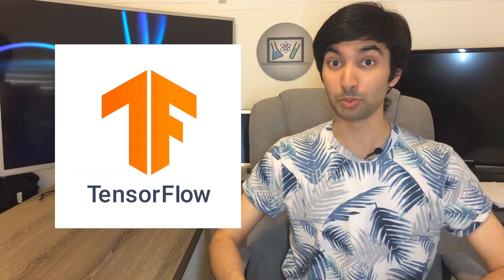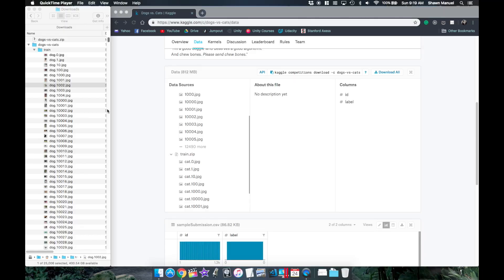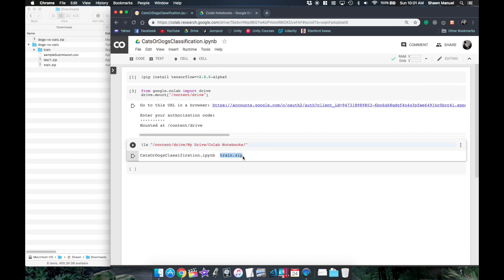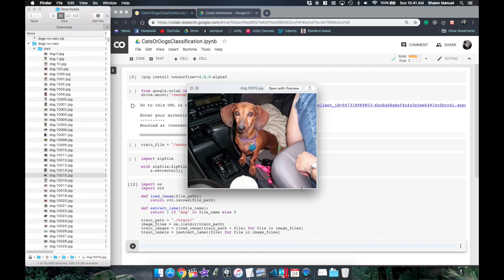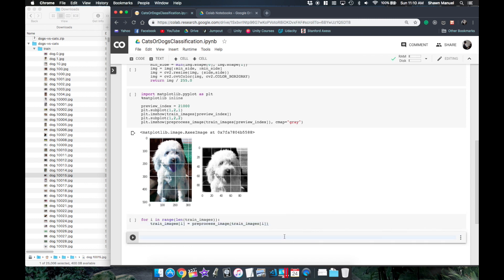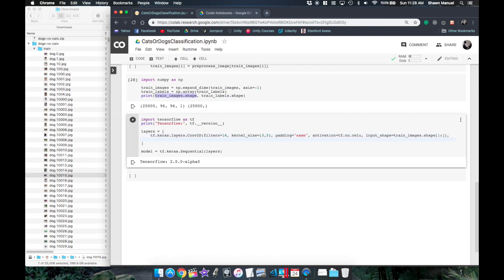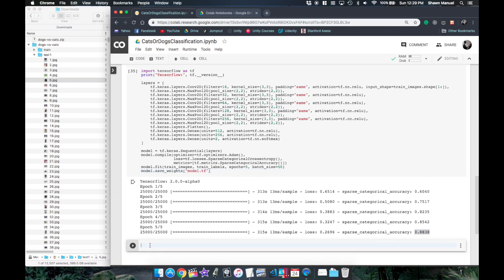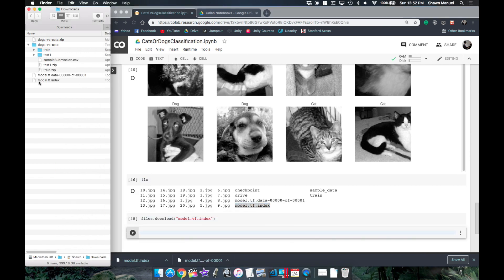TensorFlow 2.0 - A Neural Network for any Image Dataset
Want to code a simple Image Classification Neural Network for your own images? Here's how to use TensorFlow 2.0 to achieve all that in 10 minutes!

More practical Deep Learning coding tutorials using more features of TensorFlow 2.0 to come!